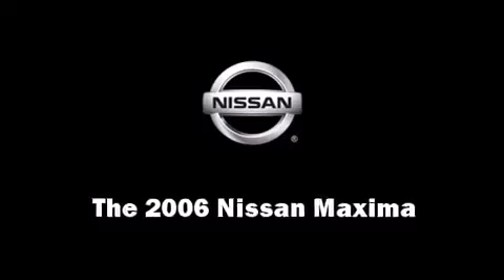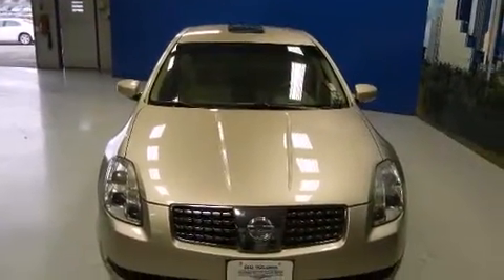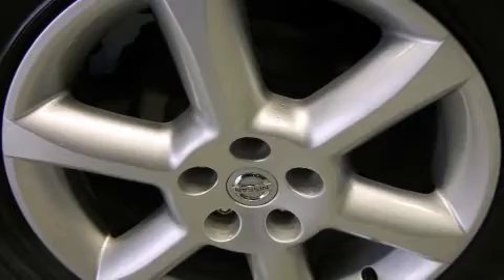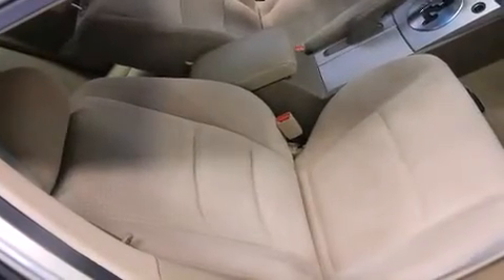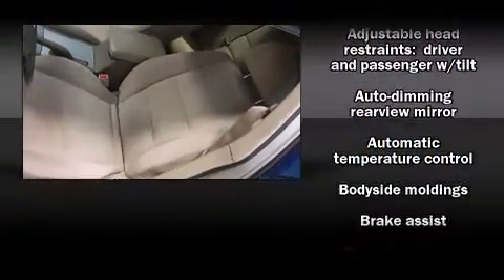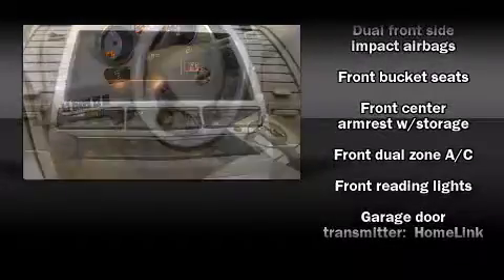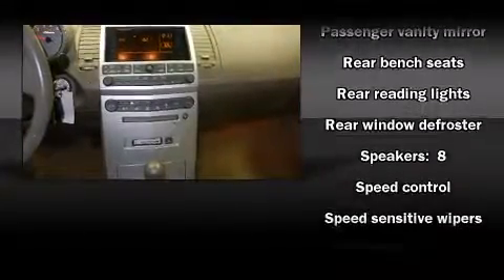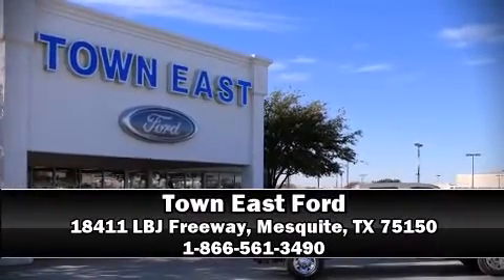2006 Nissan Maxima 3.5 in Mesquite, TX 75150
Here's a great deal on a 2006 Nissan Maxima. This 4 door sedan just recently passed the 60,000 mile mark! Under the hood you'll find a 6 cylinder engine with more than 250 horsepower, providing a smooth and predictable driving experience. Nissan prioritized practicality, efficiency, and style by including: front and rear cupholders, an automatic dimming rear-view mirror, an outside temperature display, front bucket seats, remote keyless entry, an overhead console, and a split folding rear seat. Premium sound drives 8 speakers, providing you and your passengers a sensational audio experience. Nissan ensures the safety and security of its passengers with equipment such as: dual front impact airbags with occupant sensing airbag, front SIDE impact airbags, traction control, brake assist, anti-whiplash front head restraints, a panic alarm, and 4 wheel disc brakes with ABS. It also arrives with a Carfax history report, providing you peace of mind with detailed information. Our aim is to provide our customers with the best prices and service at all times. Please don't hesitate to give us a call.